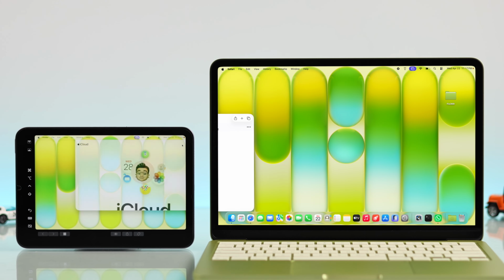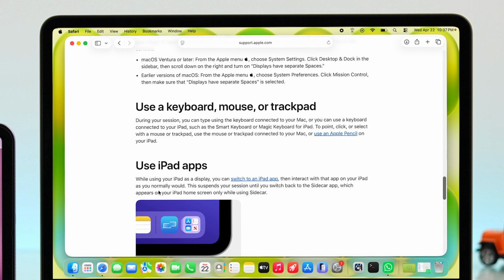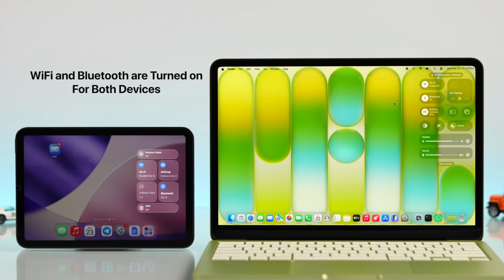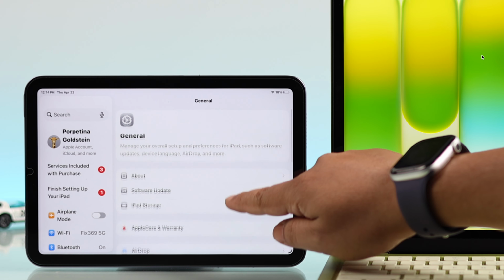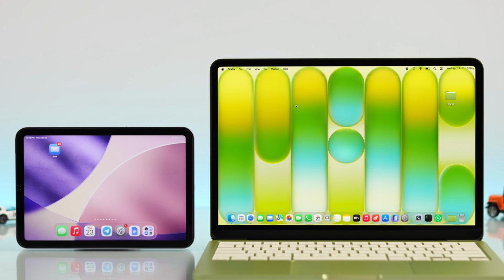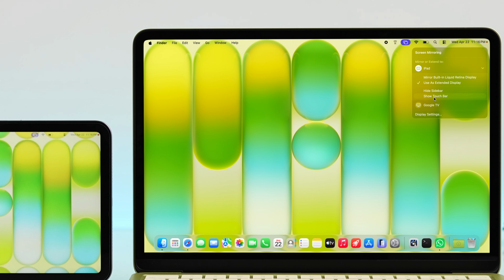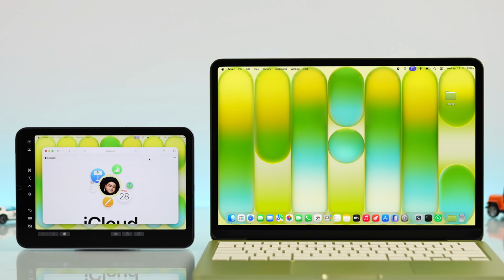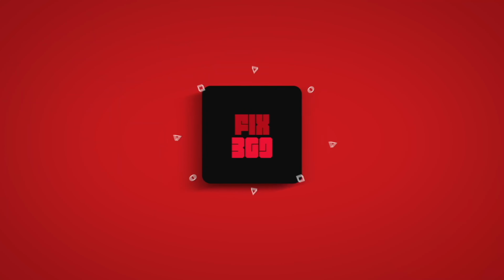MacBook Neo: Use iPad as a 2nd Monitor [Sidecar Setup]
You know, you can use your iPad Pro, Air, or Mini as a second monitor for your new Apple MacBook Neo using Apple’s powerful Sidecar feature to boost your productivity and unlock the full potential of your workspace?

Want to set up Sidecar on a MacBook Neo 2026 to extend your display to an iPad as a designer needing more canvas space, or a student multitasking on the go? You've come to the right video. The Fix369™ Team will walk you through how to use the sidecar feature on MacBook Neo, so you can set your iPad as an external display or start screen mirroring. This complete guide will cover everything from compatibility checks to customizing your display settings for the perfect workflow.

0:00 Intro: Use iPad as a 2nd Monitor for MacBook Neo
0:17 Check Sidecar Compatibility
0:47 Prerequisite to use Sidecar in MacBook Neo
1:21 Use your iPad as a 2nd Display for Mac Neo
1:50 Customize Sidecar Settings on Mac Neo and fix Display Settings
2:25 Disconnect iPad from MacBook Neo